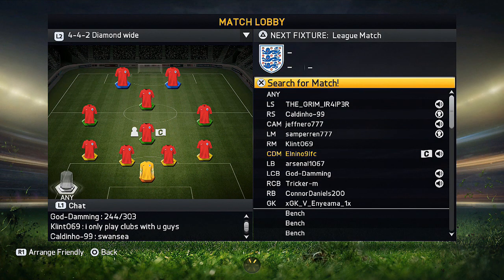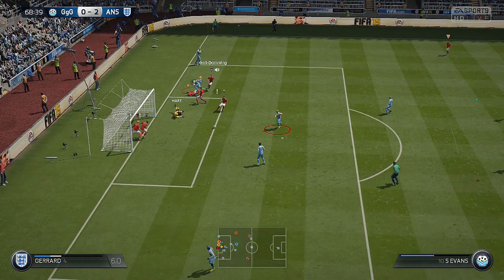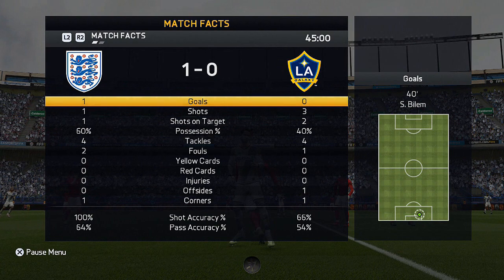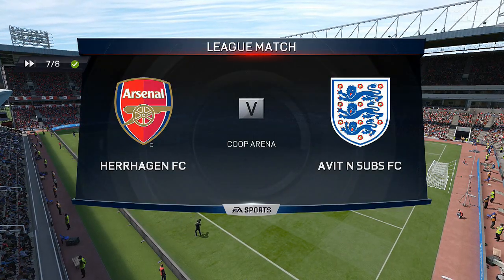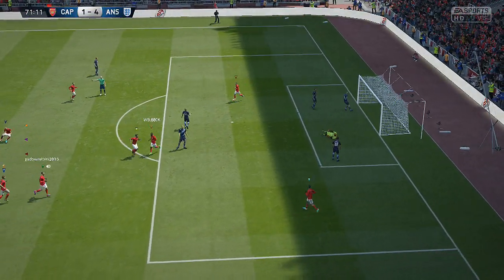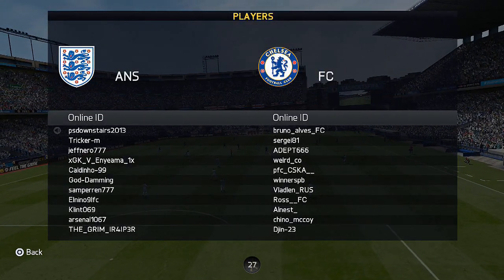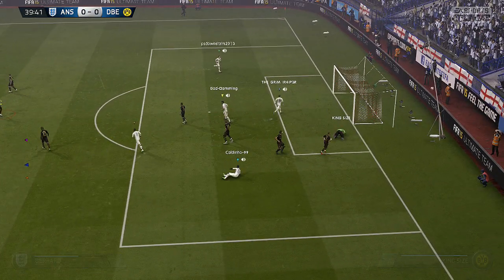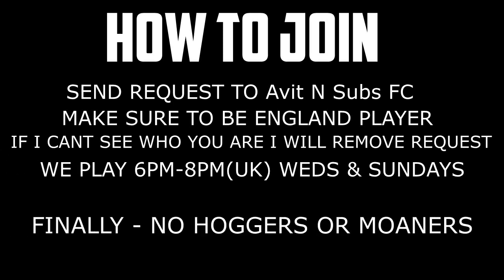FIFA15 | CLUBS w/SUBS | "WE ARE ENGLAND" | EP20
Alright guys,
With my 20TH episode of clubs with subs "we are England"